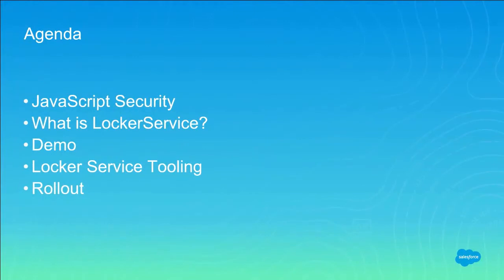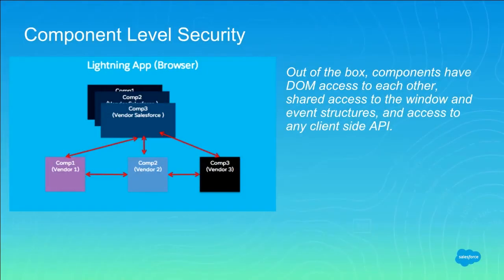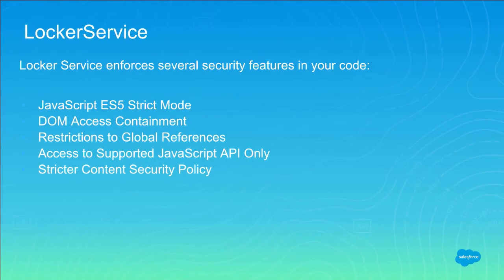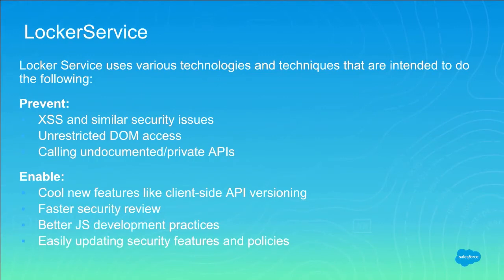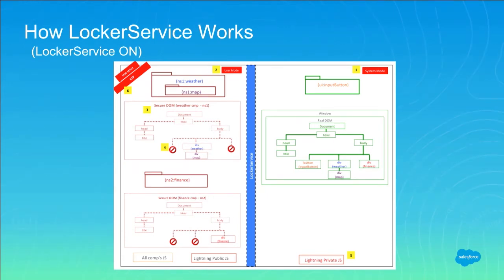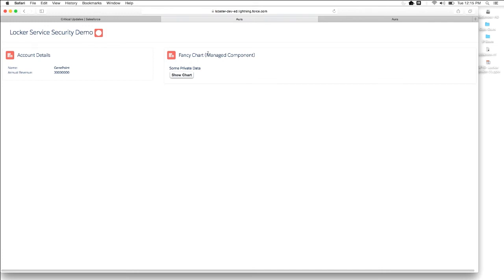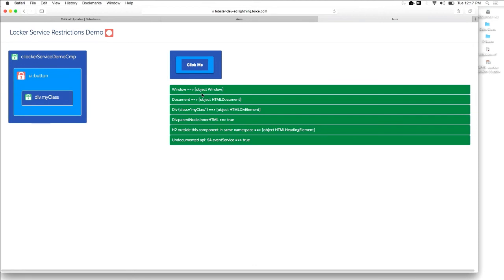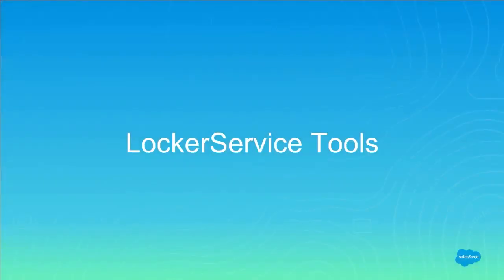Introduction To Lightning LockerService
Join us to learn about the industry first component based security model and the rollout plans.